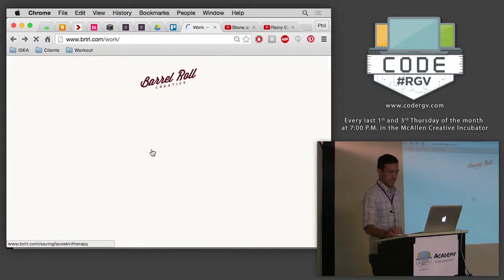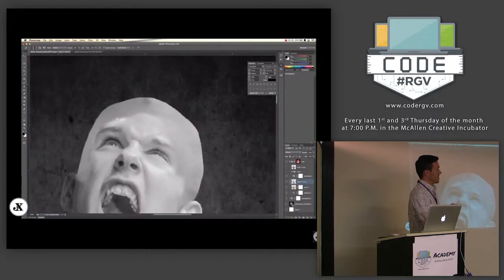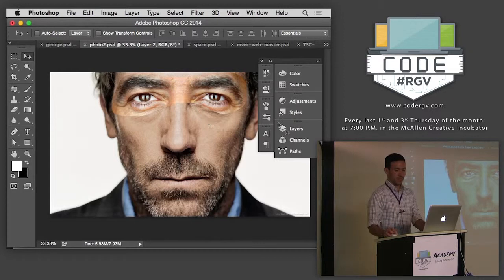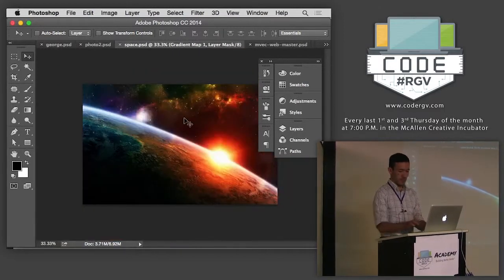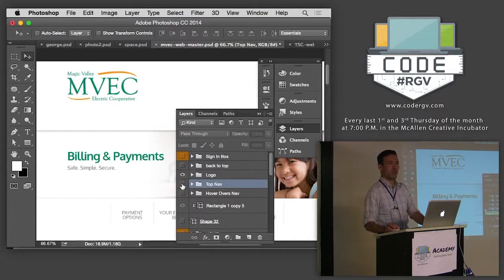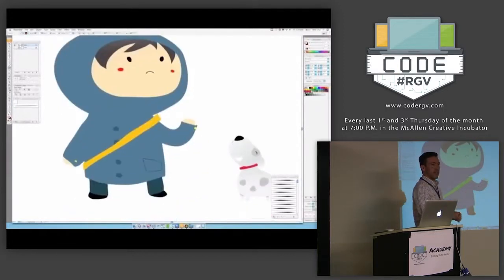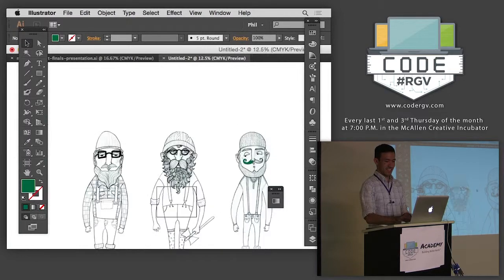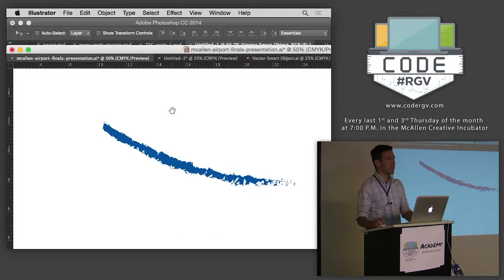Starting with Adobe Photoshop & Illustrator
Phil Chairez, from Barrel Roll Creative, gives an introductory video in Adobe Photoshop and Illustrator to manipulate images and designing business cards or websites.